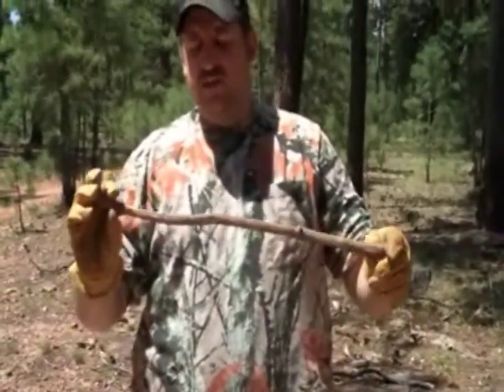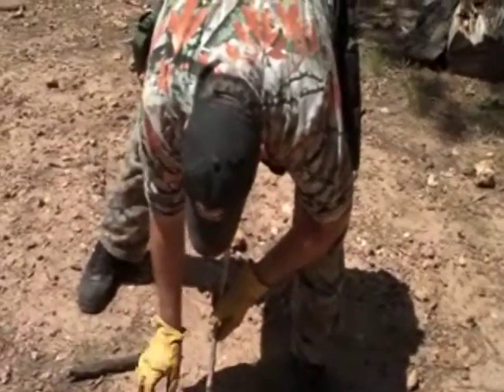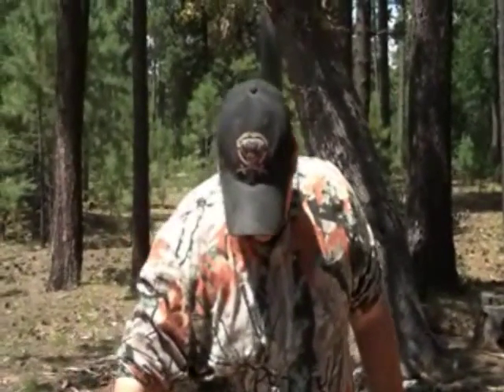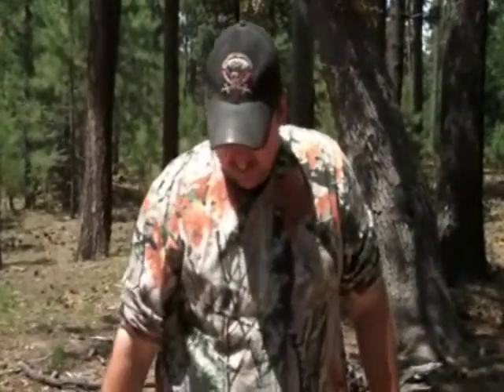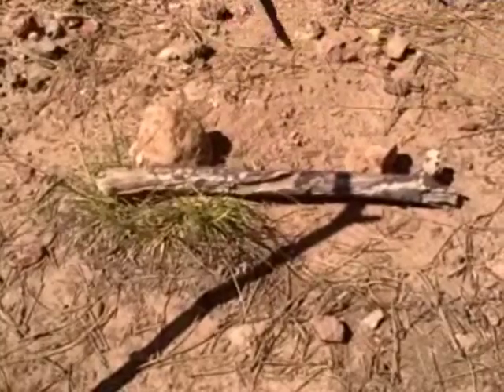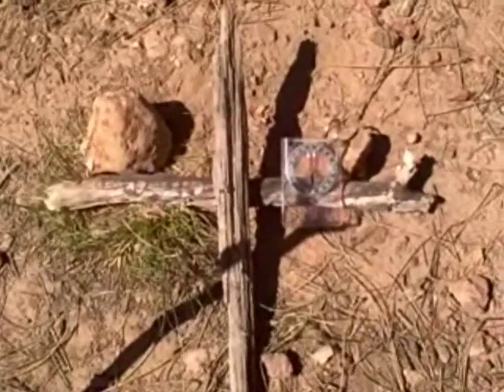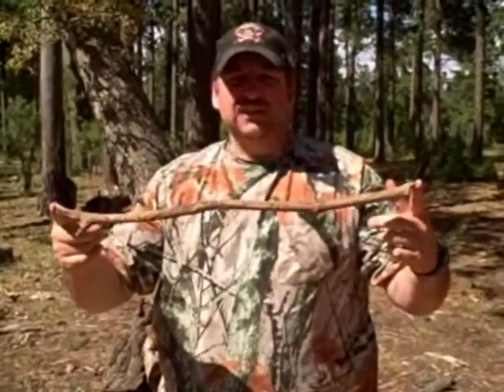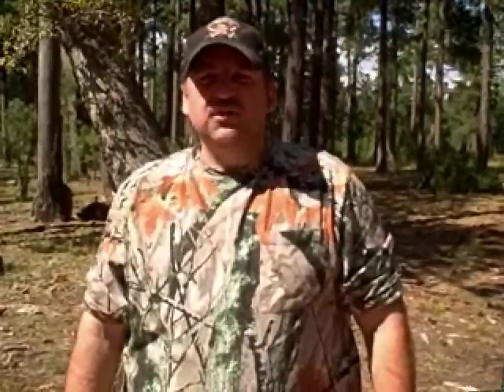Sun compass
We show you how to use the Sun and sticks to find your direction of travel.